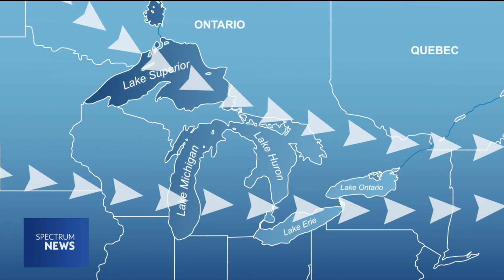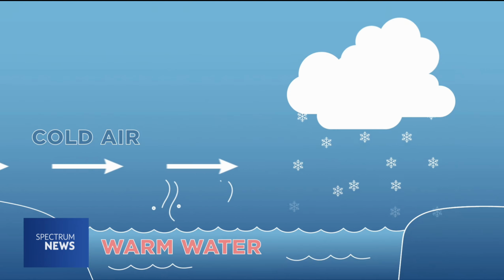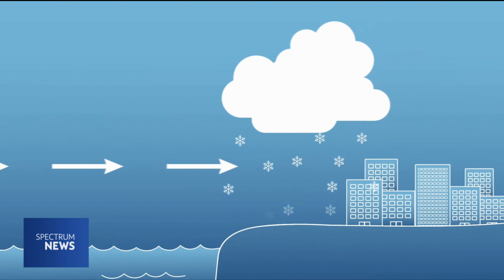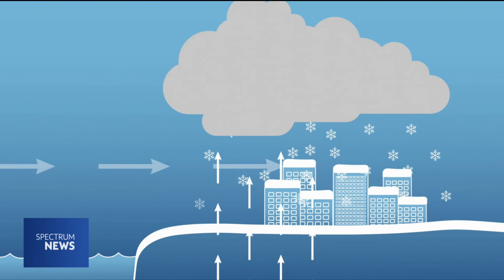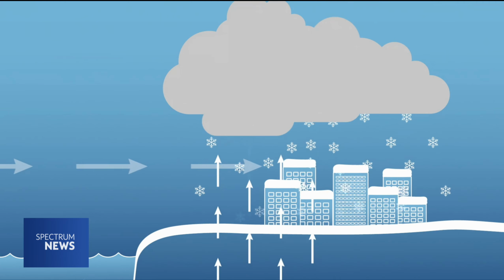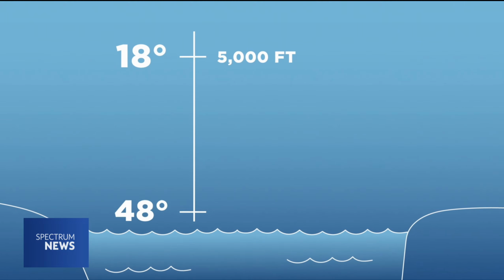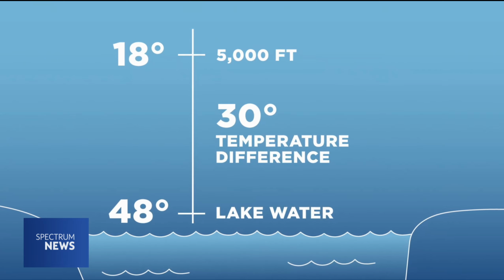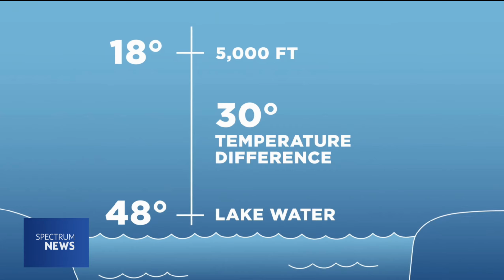Lake Effect Snow Explained